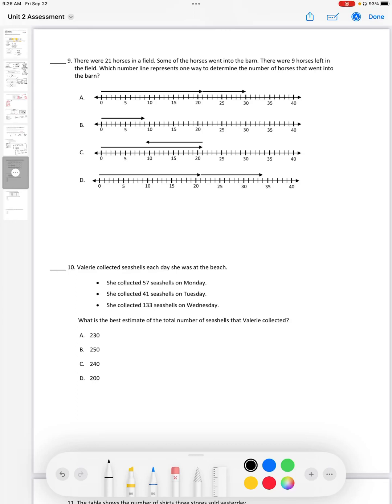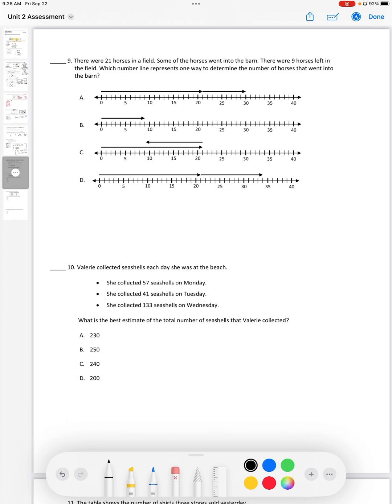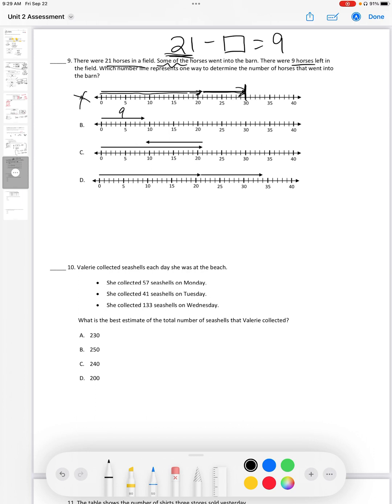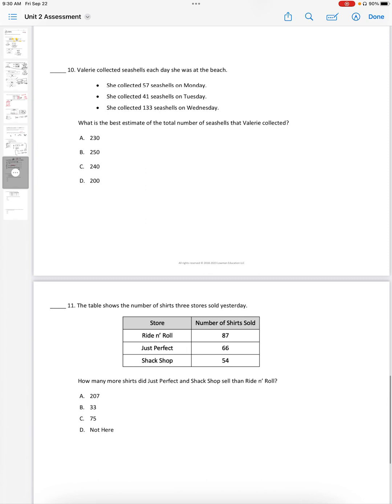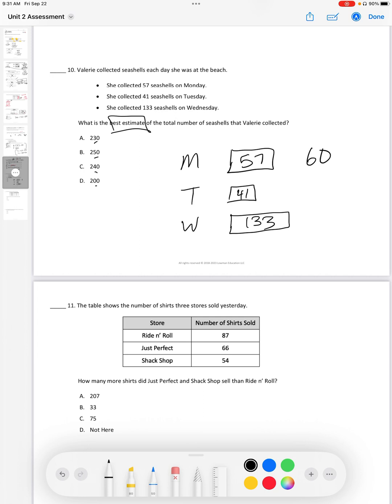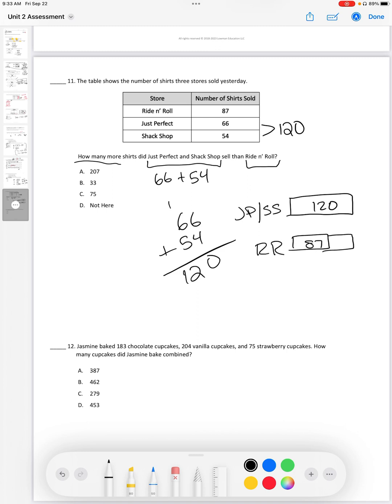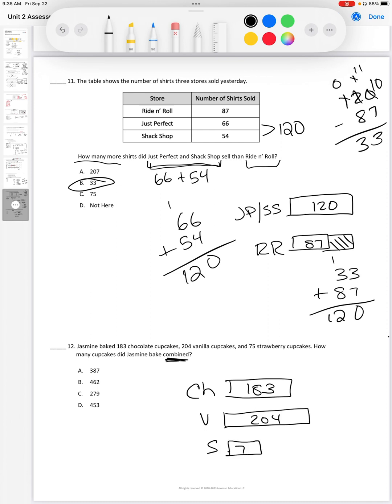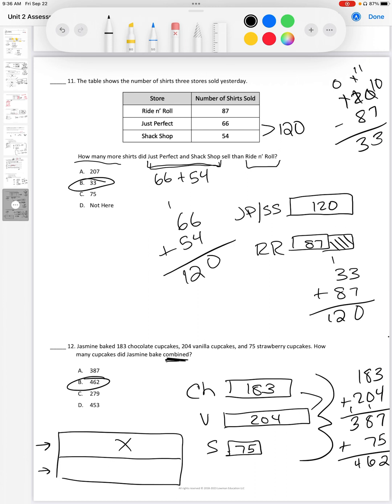Unit 2 Assessment Review Problems 9-12